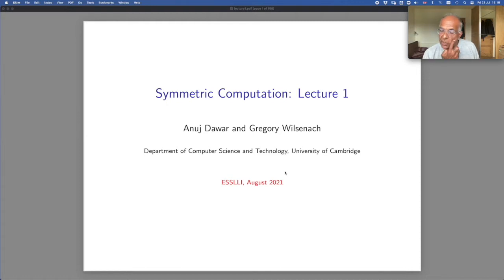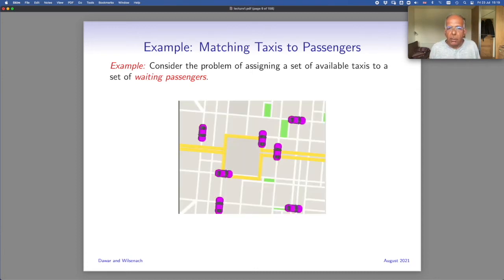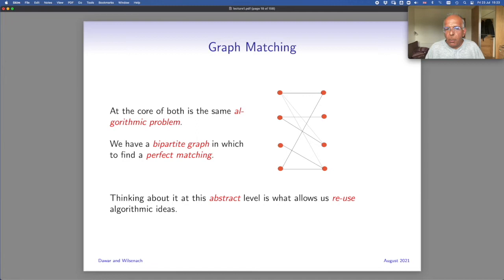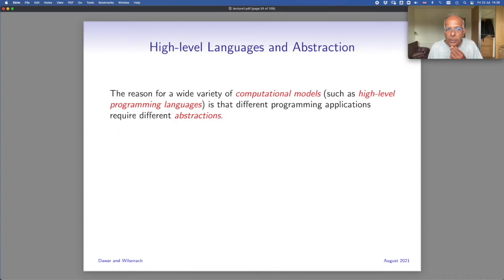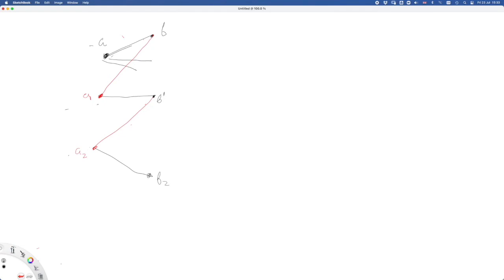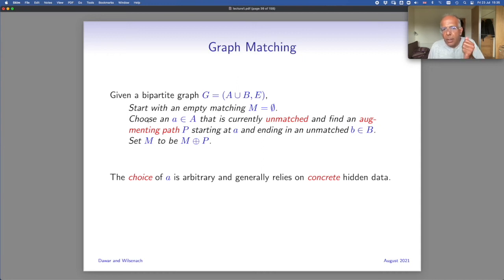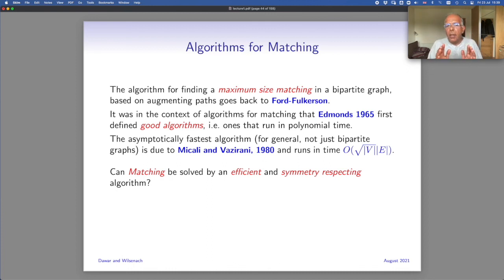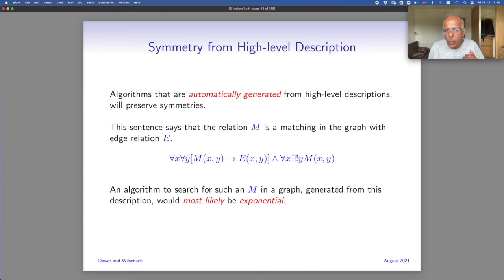ESSLLI 2021 Course on Symmetric Computation: Lecture 1 Part 1